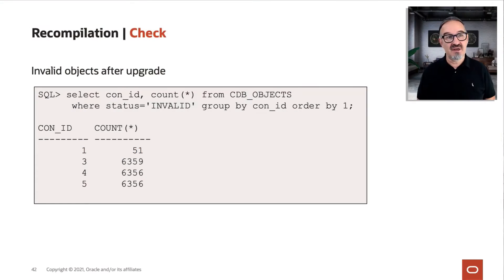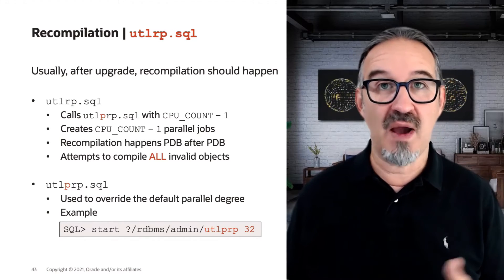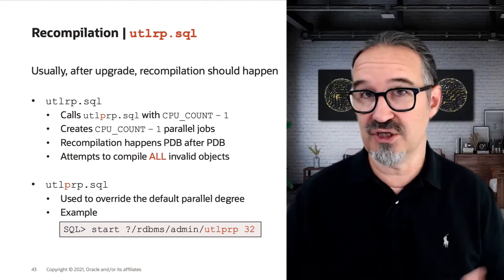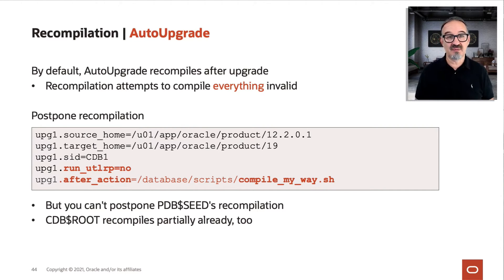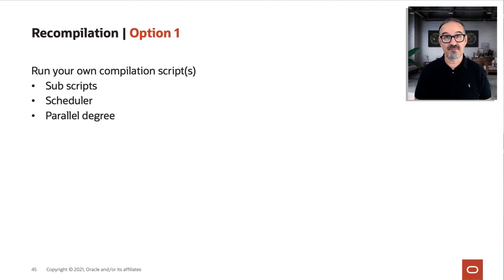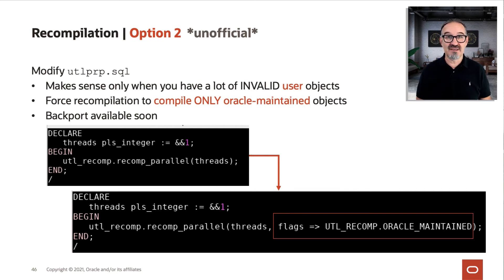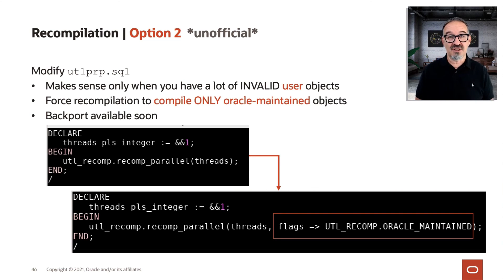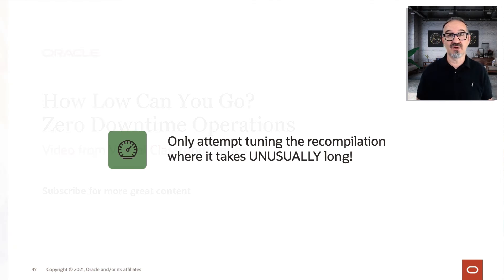Recompiling objects after Oracle Database upgrade (utlrp)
After an Oracle Database upgrade, a lot of objects are invalid in the database. It is highly recommended to recompile those objects before the database is put back into production. In this video, you can learn how to accelerate the recompilation process.